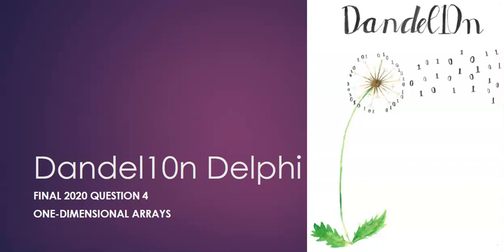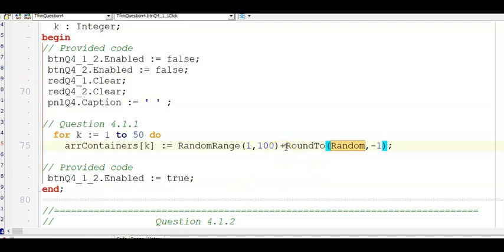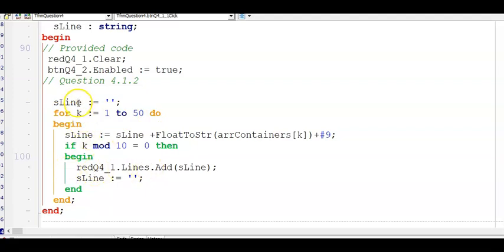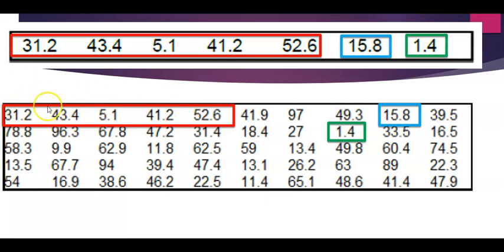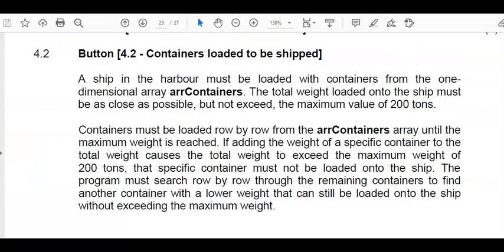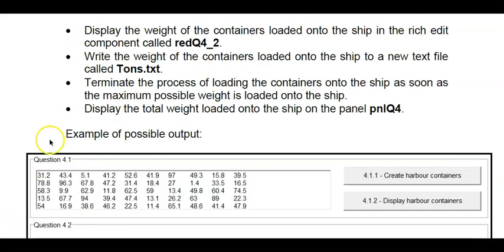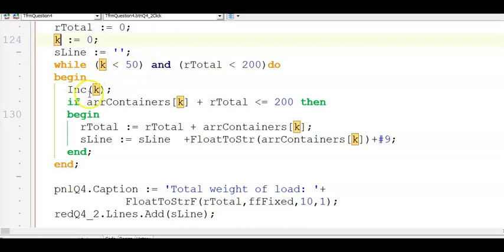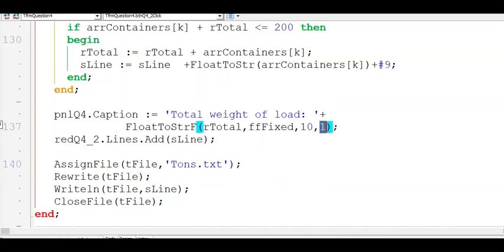Final 2020 Question 4 – One Dimensional Arrays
Grade 11 and 12 learners can benefit from this explanation of the final practical exam of 2020 question 4 as it includes one dimensional arrays.